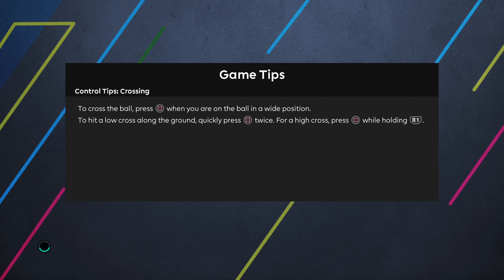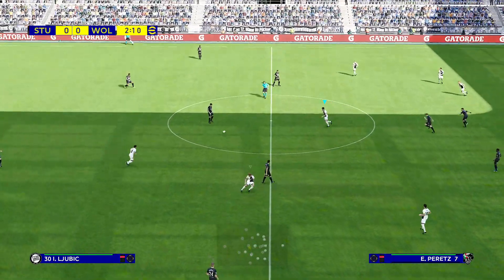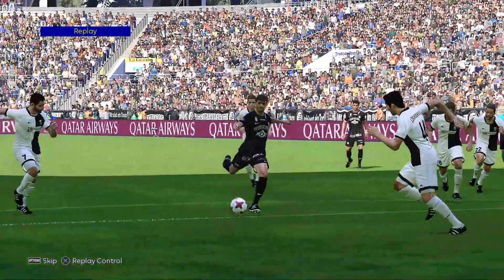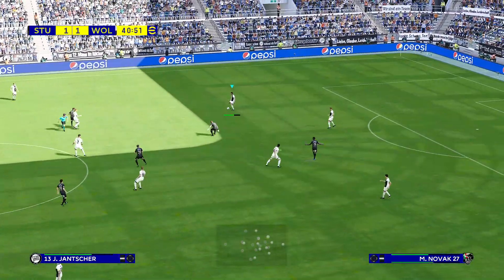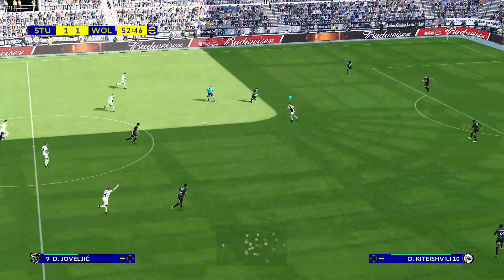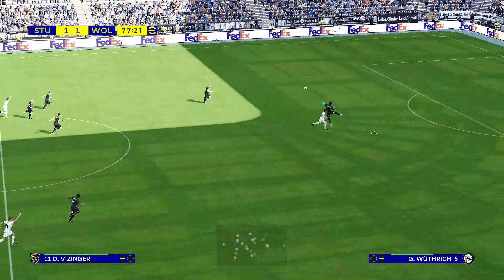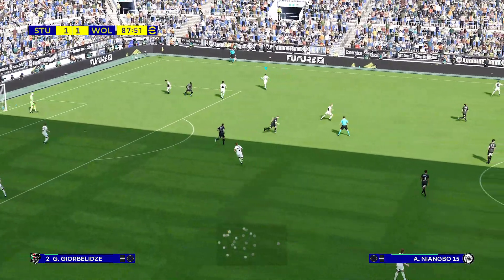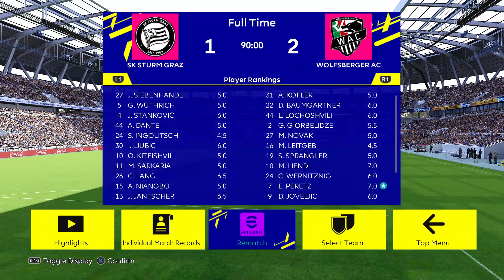Sturm Graz vs Wolfsberger | O Bundesliga Playoff